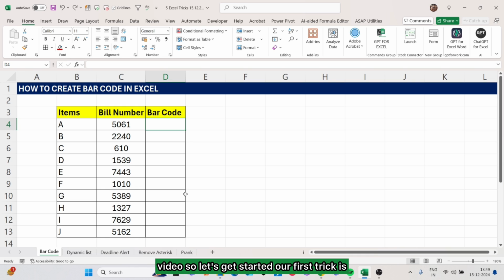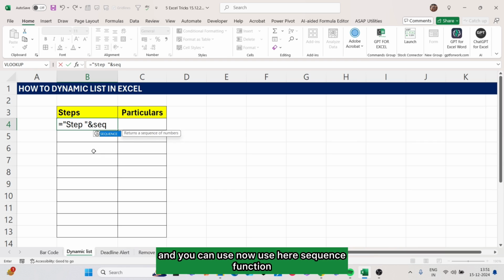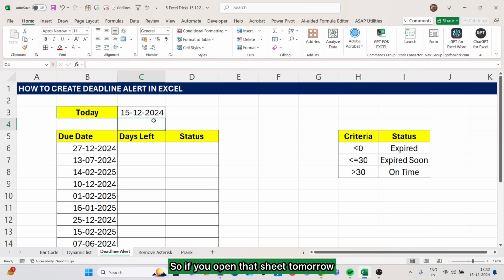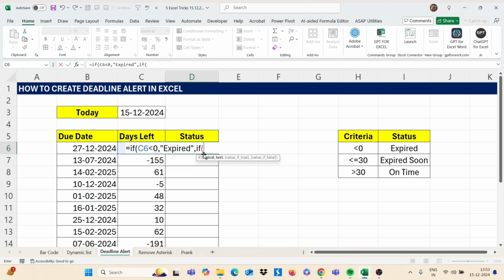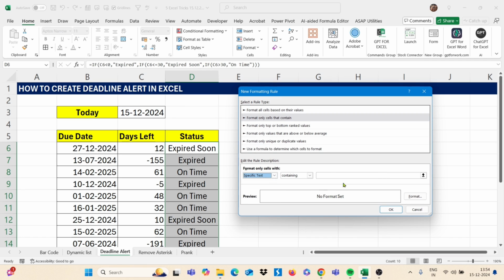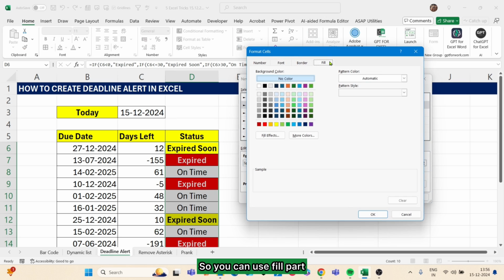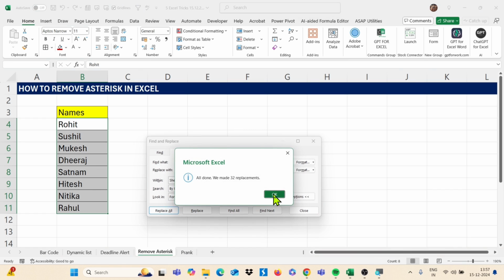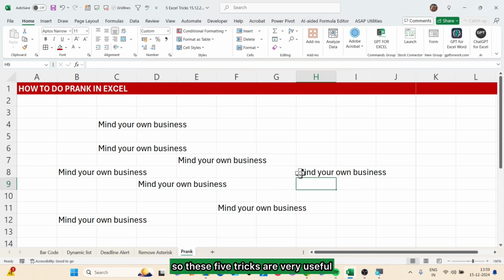5 Amazing Excel Tricks and Tips | Learn Microsoft Excel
In this video, you will learn 5 Amazing Excel Tricks and Tips.

Join my 30 Days Excel Course: *Limited Offer*
Tap on Link to Join Course:

Benefits:
-Live Online Classes
-AI Tools
-Shortcuts
-Formulas
-Excel Templates
-Macros
-VBA Codes
-Excel Basic to Advance Level
-All Class Recordings Provided